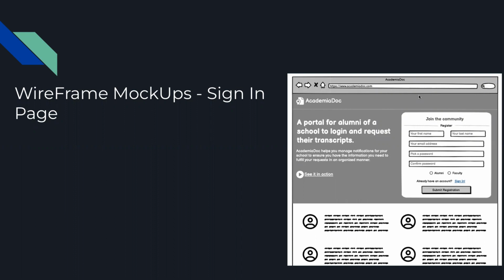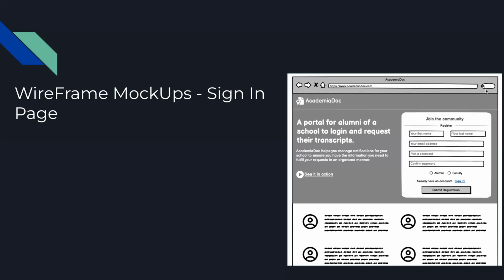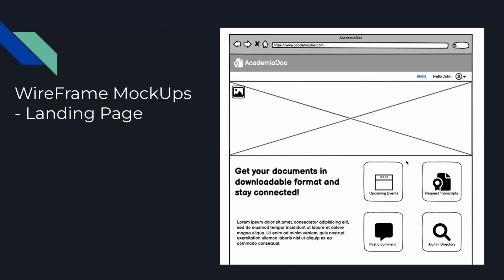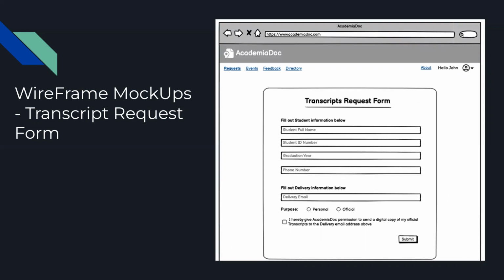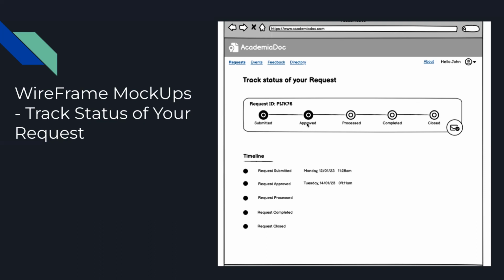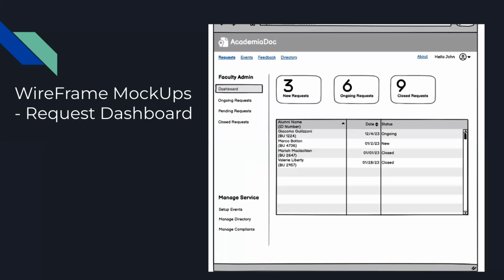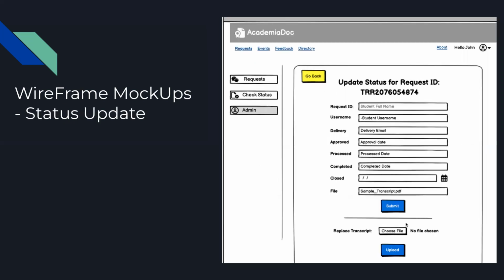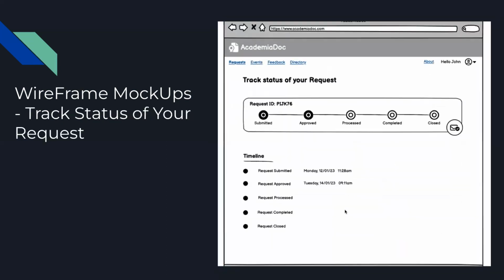CS633 Team 3 Jabey Chiang Wireframe Presentation